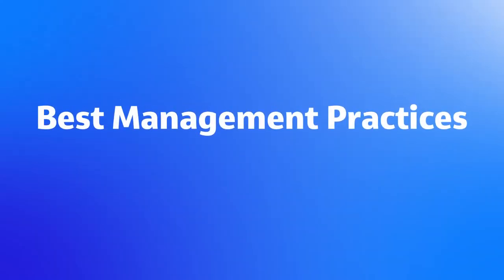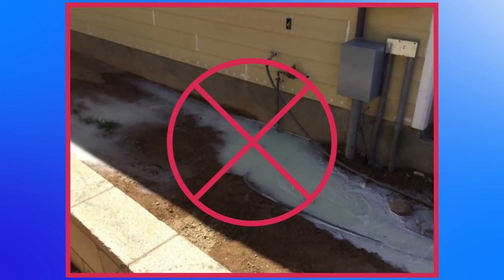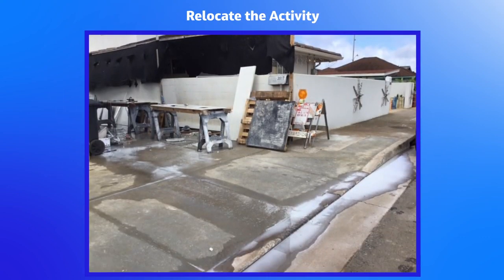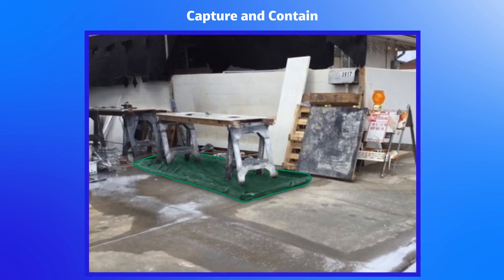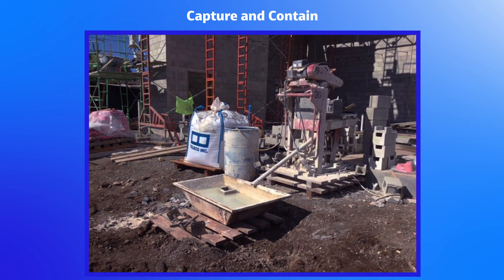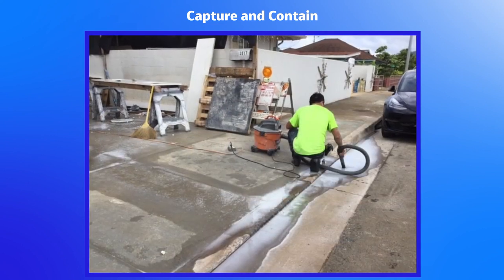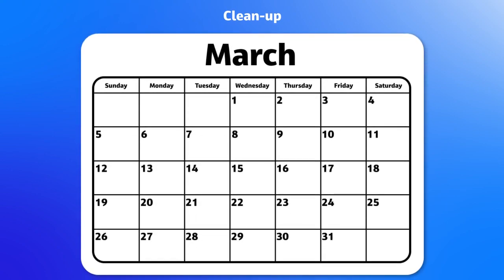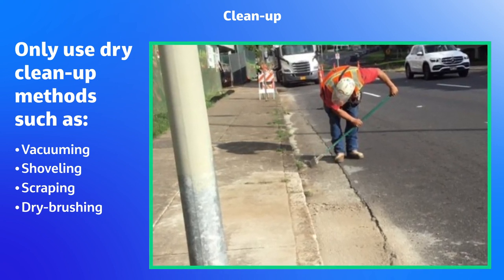Sawcutting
Best practices to prevent pollution and protect local surface waters.